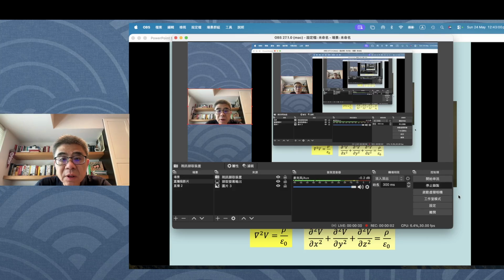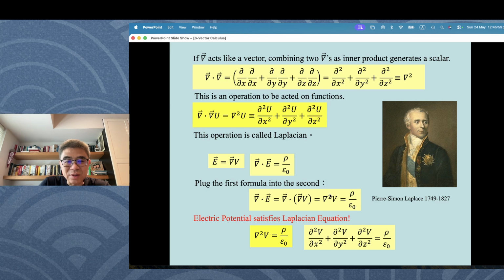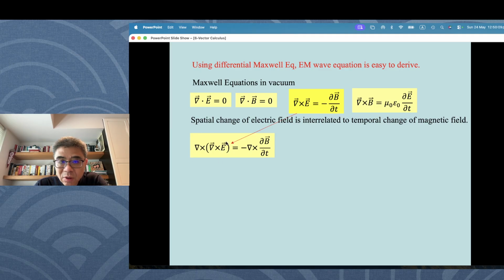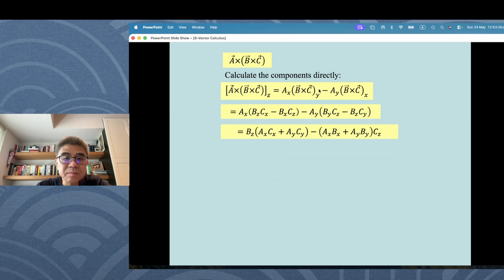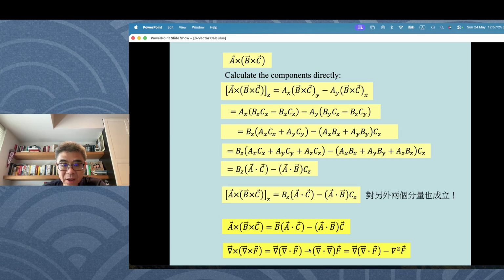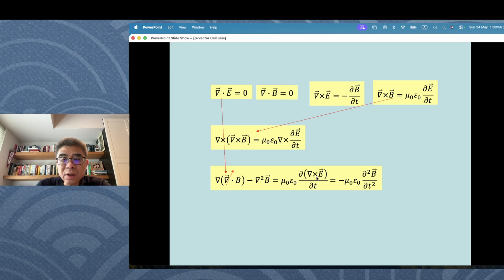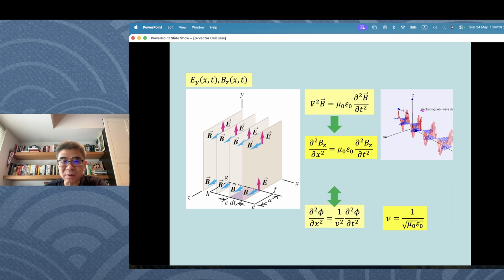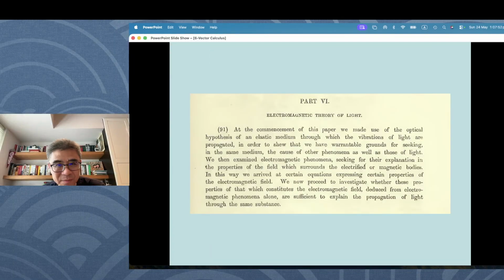數學物理 I May 28 2026 Stokes' Theorem III